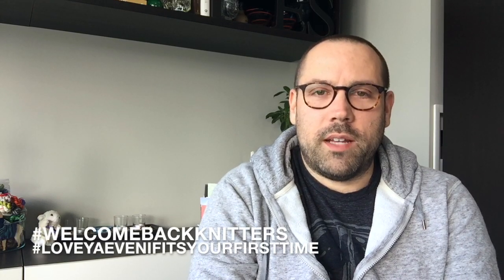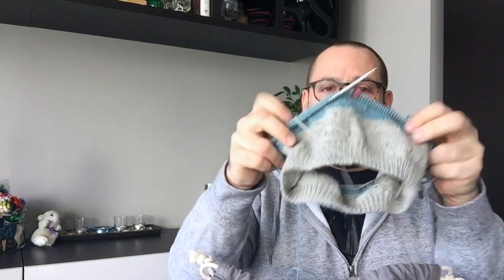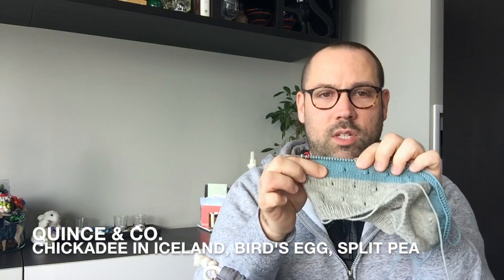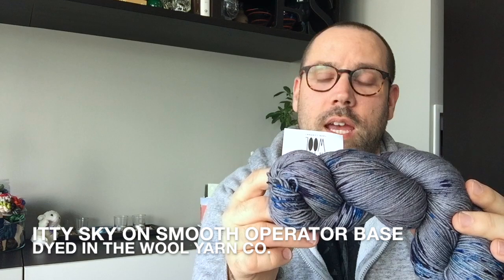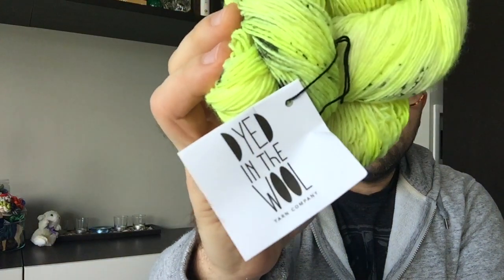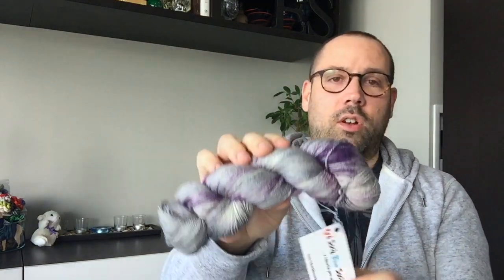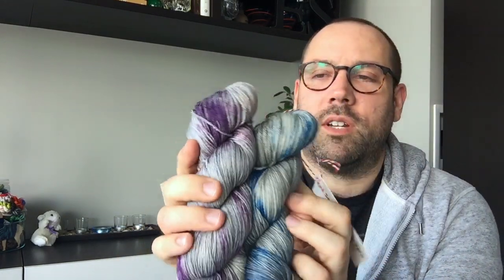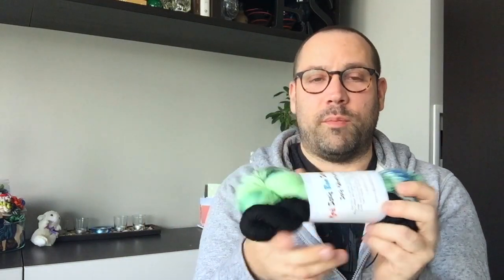Episode 18: London Love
This week I chat about an FO, a new WIP, the end of the Exploration Station KAL including prizes and winners, the start of a NEW KAL - and some shopping for a good cause!

For the vlog of my trip to London, check my previously uploaded video.

Katie, of Inside Number 23 (and in this case, Outside Number 23), posted a video here for her take on our big day out.

Please subsribe and like the video if you enjoy and wish to be notified of more episodes just like this one!